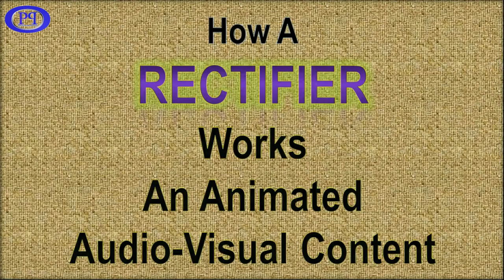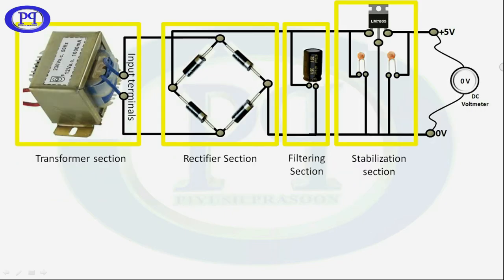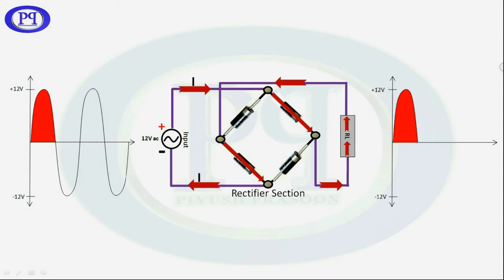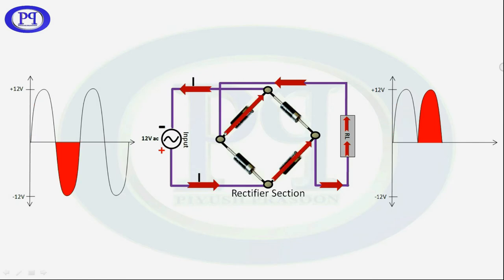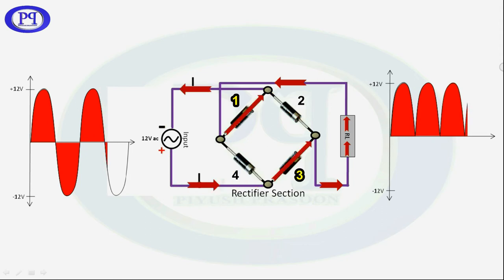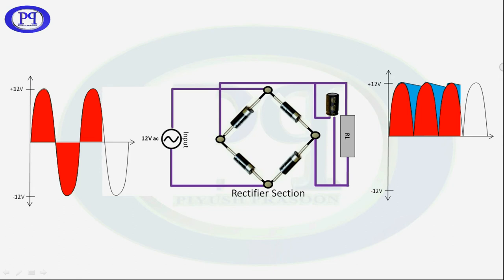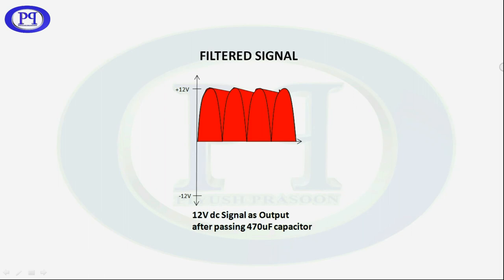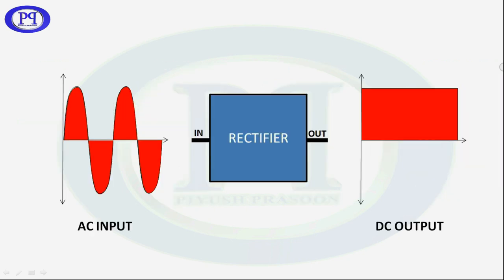How A Rectifier Works Animated | English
In this video you will come to know about working of a bridge rectifier circuit with the help of animated video and the wave form, I hope this will clear you doubt regarding rectifier, it working and the application.

*Valued Question by viewers and there answers.
gaurav dabholkar -- Pls explain how does the stabilization section works?
@Piyush Prasoon -- It works in the same way as filtering section, the only difference is that,
filtering section stabilizes/filters the highly unstable fluctuations in the signal with the help of the electrolytic capacitor.
                             AND
Stabilization section stabilizes/filters very minute fluctuations to make it more stable dc output and this is done by 2 small ceramic/parallel_plate or bipolar capacitors fixed at the in-put and output of stabilization section.
here in stabilization section actually three stage of filtering is occurring.
-Filter 1- input to 1 bipolar capacitor (on the left)
-Filter 2- output of 1 bipolar goes to Voltage Regulator IC 7805, which regulates the 12 volt dc to 5 volt dc and also filters/stabilize the the signal.
-Filter 3- And now 5volt stabilized output again goes to 2nd and the last bipolar capacitor which again filters the very minute spikes if still remaining in the signal and hence, the output signal will have very very less chances of having  even a minor spikes in the signal which is a very good input to any device, appliances, gadgets etc.